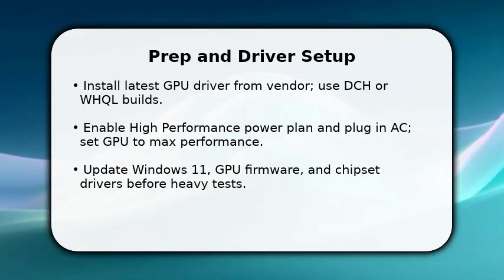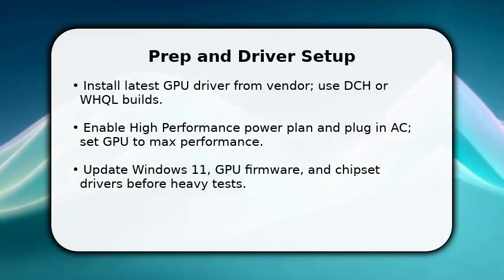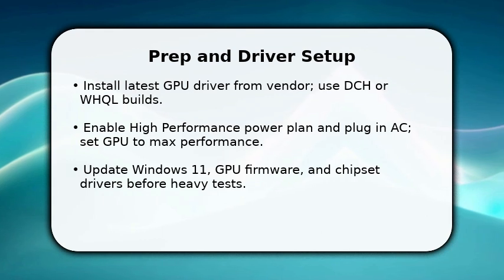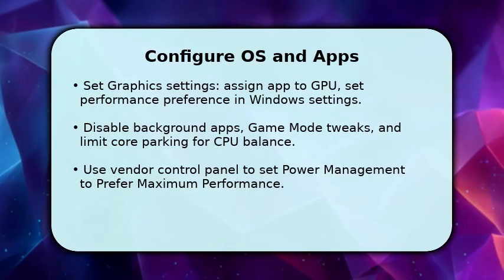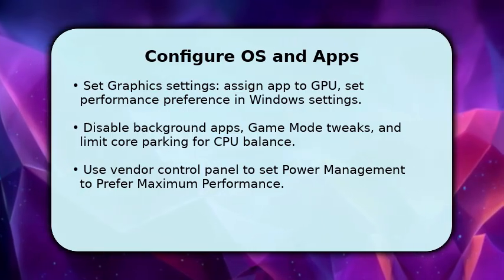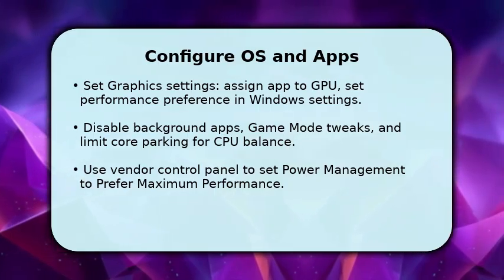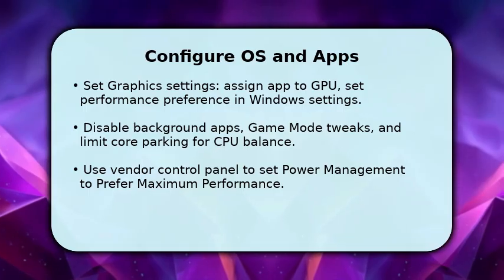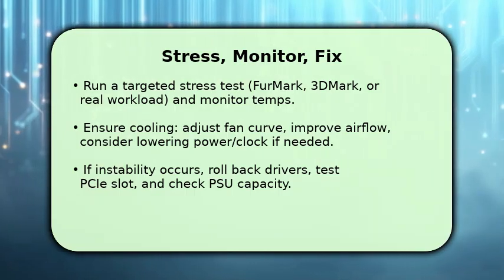How to Use 100 of Your Gpu Windows 11 (full Guide)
Dive into the world of high-performance computing as we guide you through utilizing your entire GPU in Windows 11. This comprehensive video tutorial covers essential steps, from system requirements to advanced settings adjustments for optimal gaming and rendering experiences.